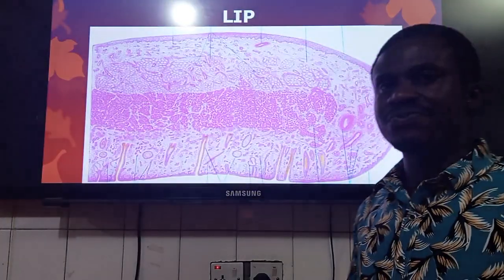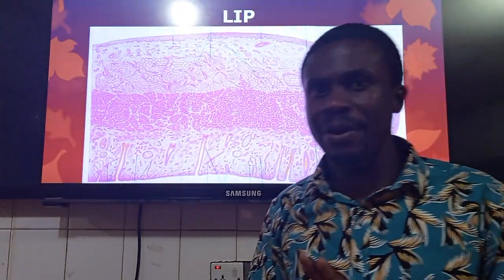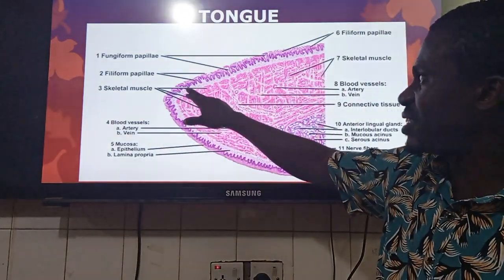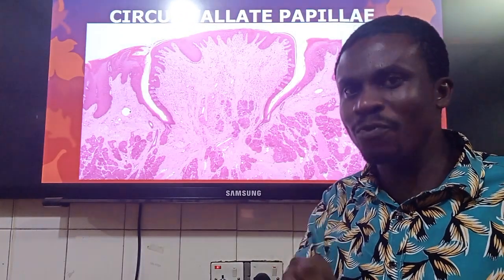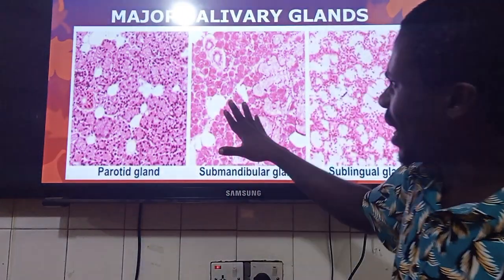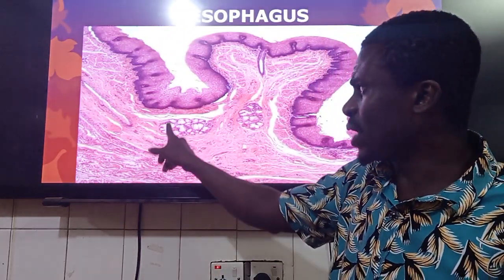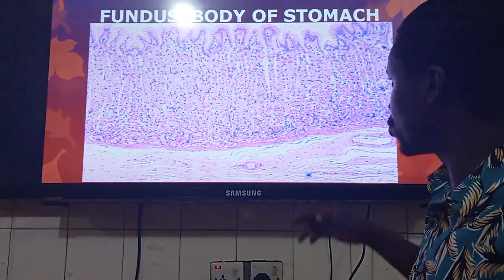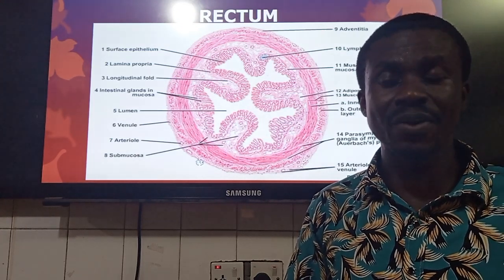PBV/TNA with DO - Microscopic Identification of Organs I 😍🎉